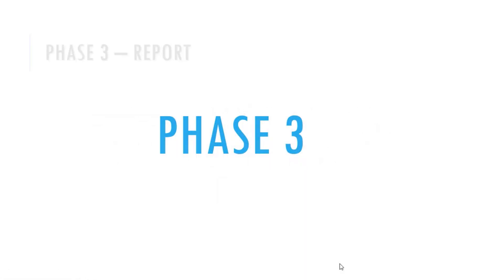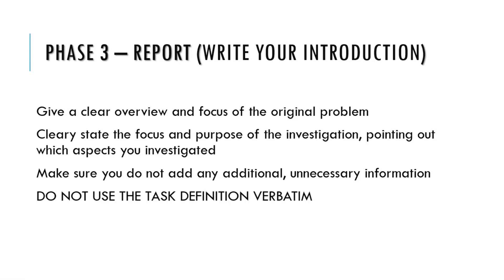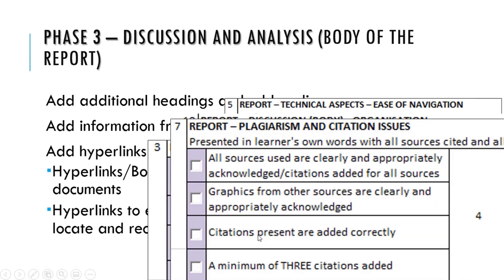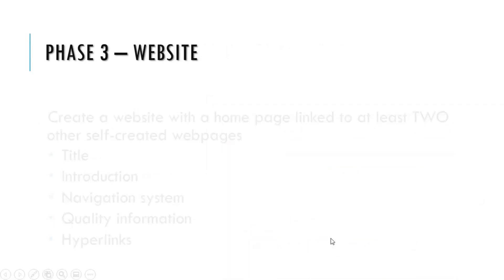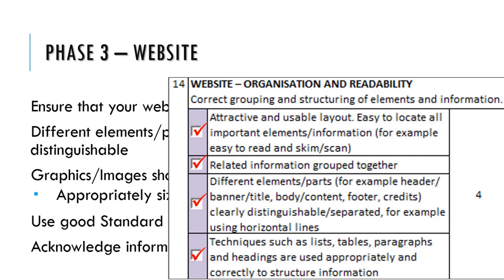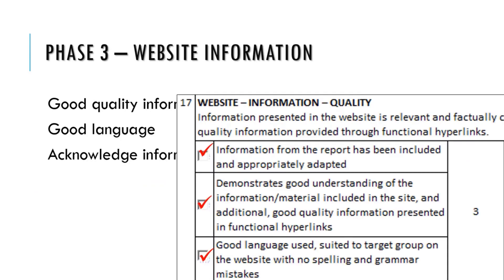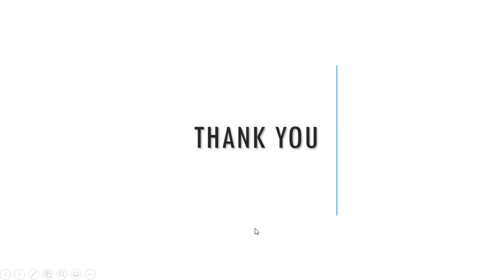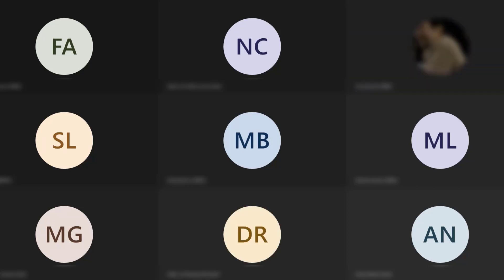Gr 12 PAT 2022 Phase 3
Teacher training presented by Fotiene Avrakotos.
Table of Contents:
00:00 - Introduction
00:03 - Report
00:44 - Introduction
01:36 - Discussion & Analysis
02:36 - Findings & Conclusion
02:54 - Technical
03:12 - Website
04:33 - Graphics
04:47 - Hyperlinks
05:23 - Information quality
05:38 - Citations
06:27 - Questions & Answers